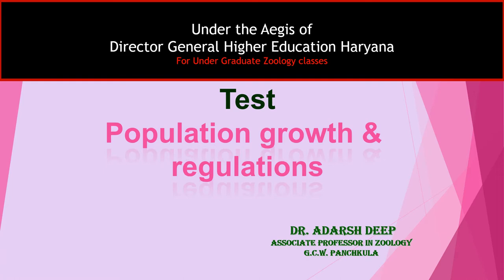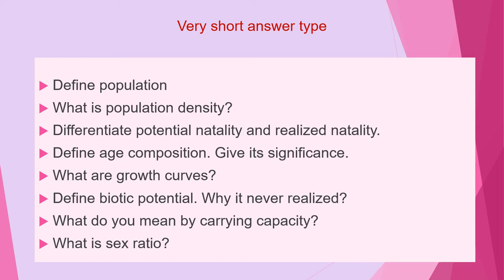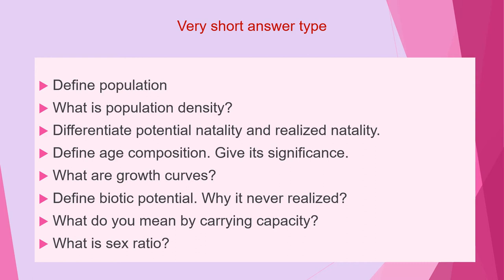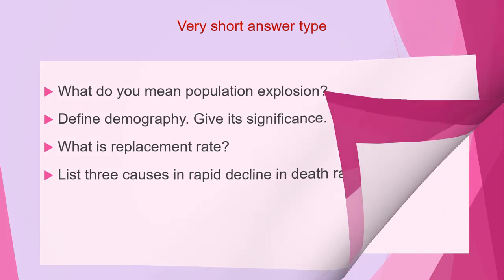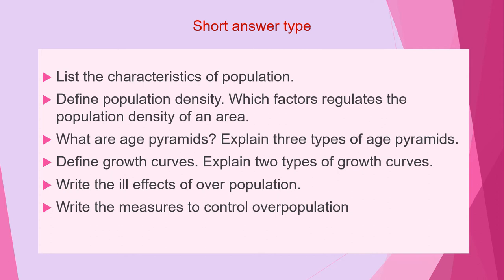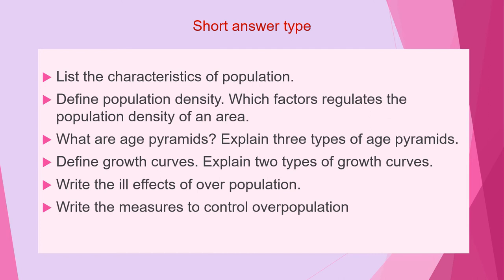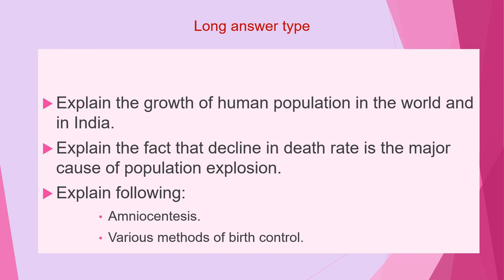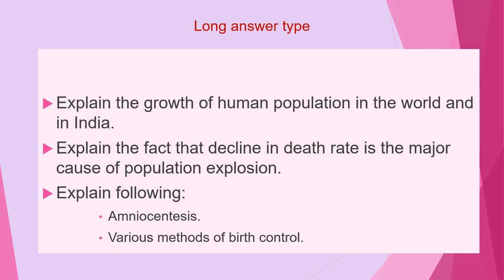Test Population Growth and Regulation